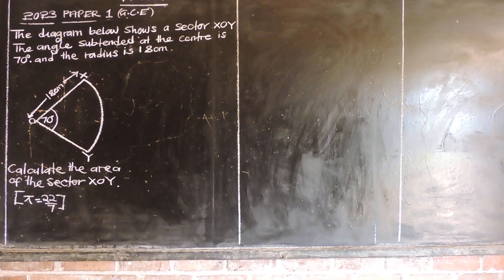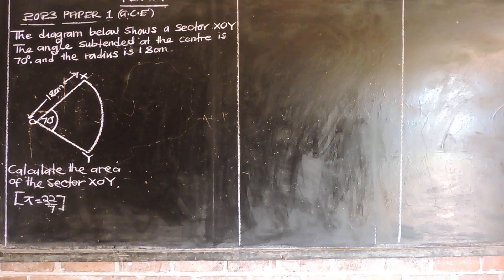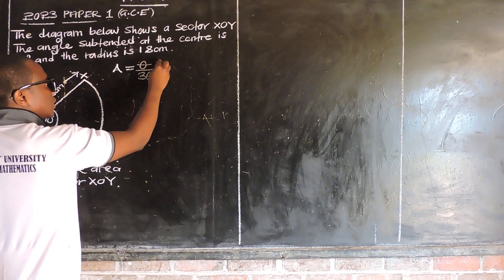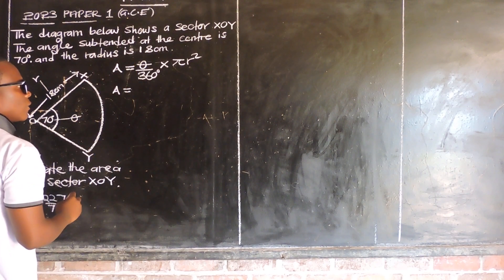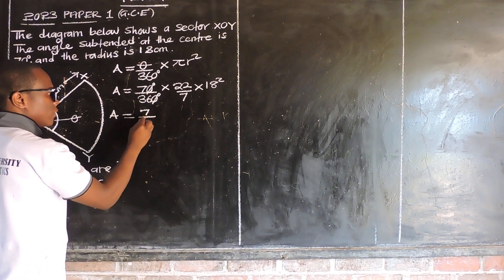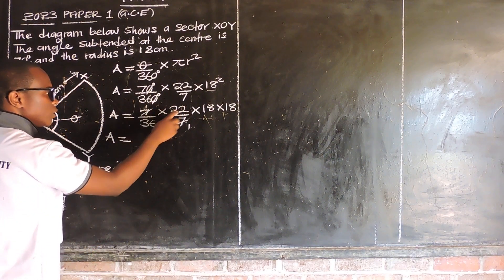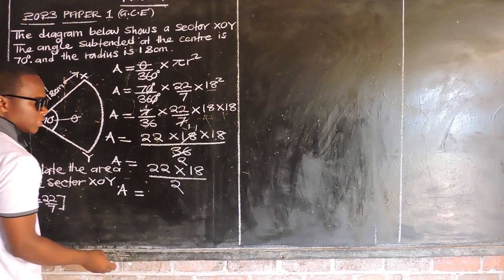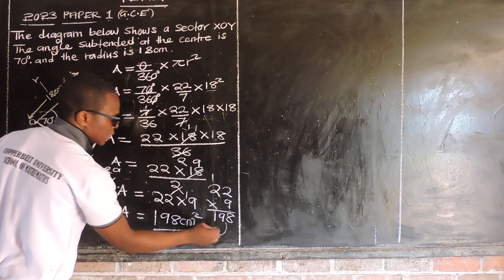ECZ 2023 G.C,.C MATHEMATICS PAPER 1 - MENSURATION -